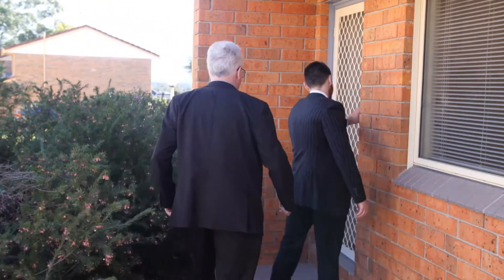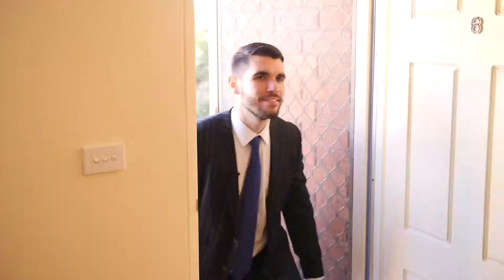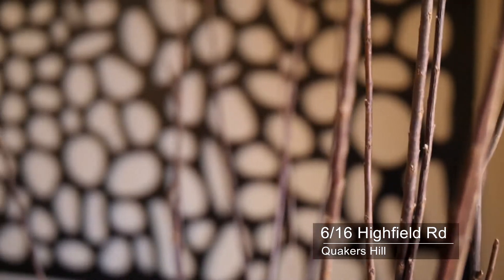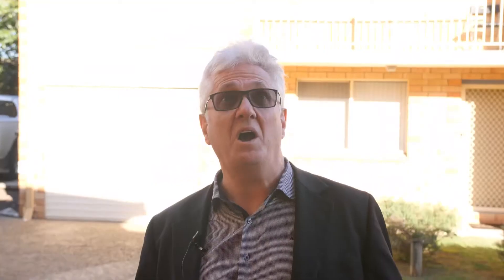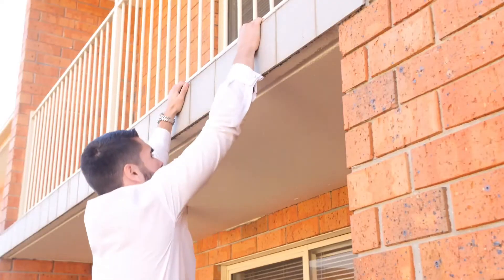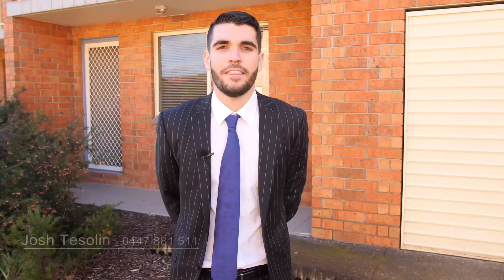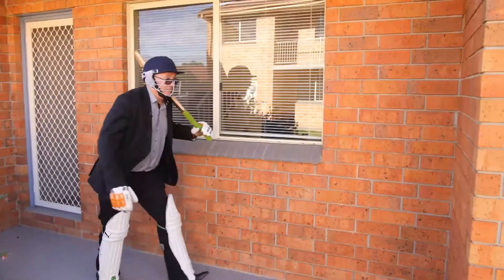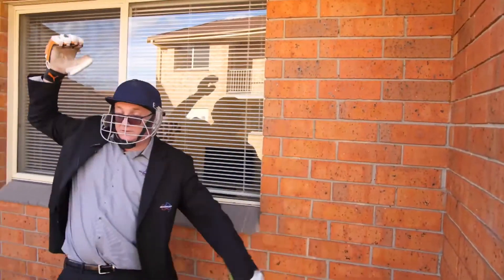Real estate agent uses home gym